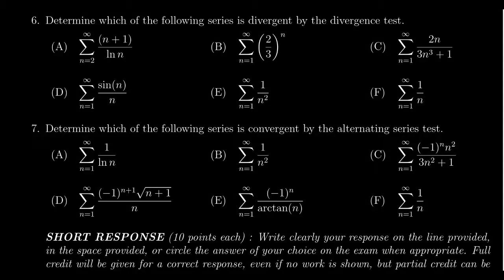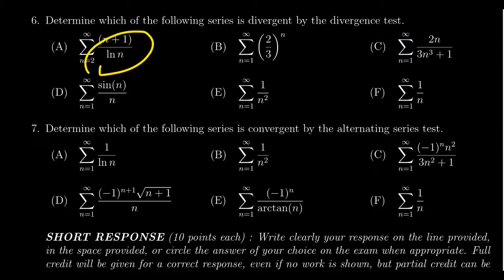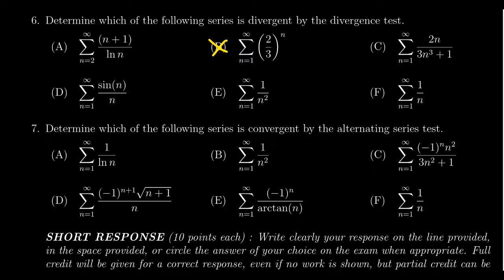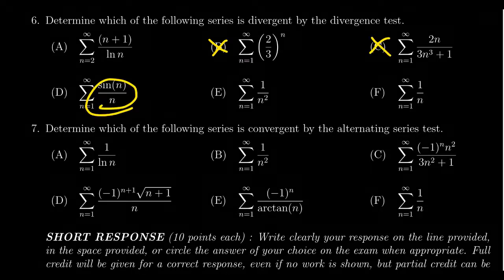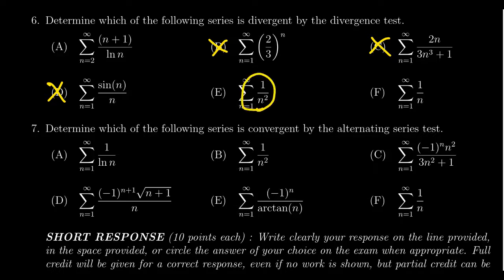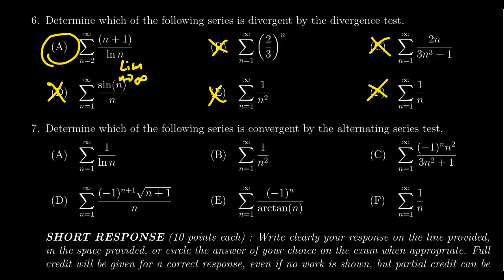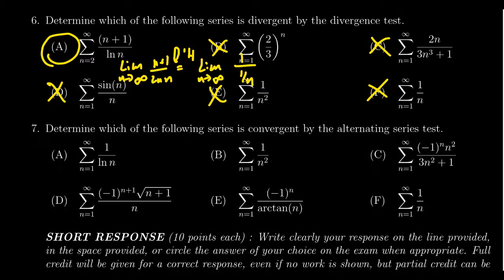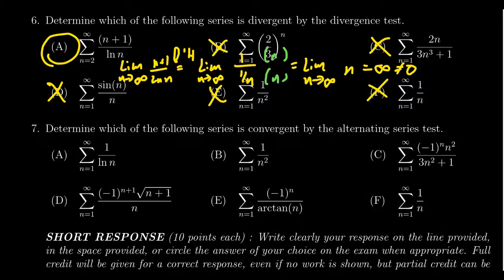Math 1220, Exam 4 - Question 6